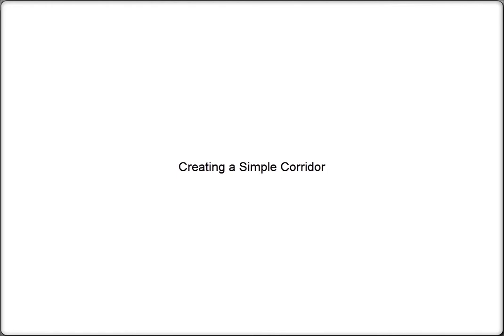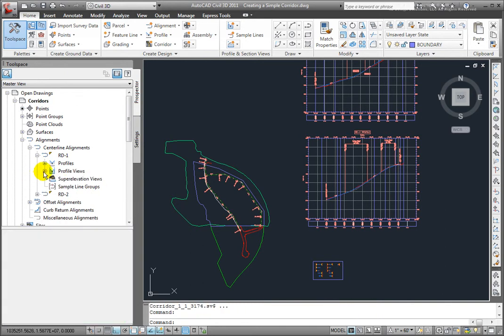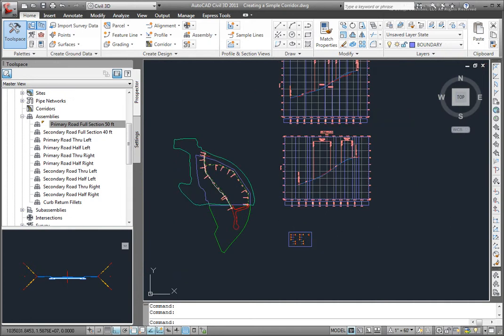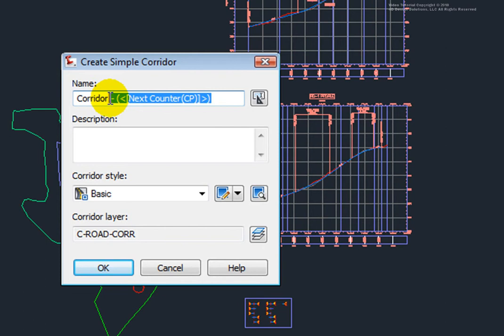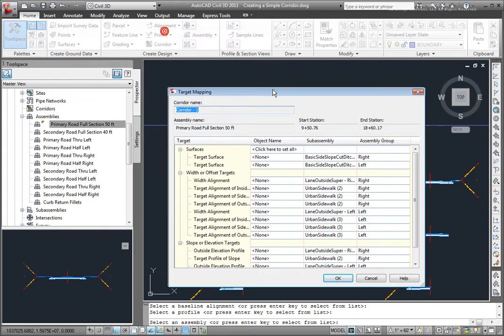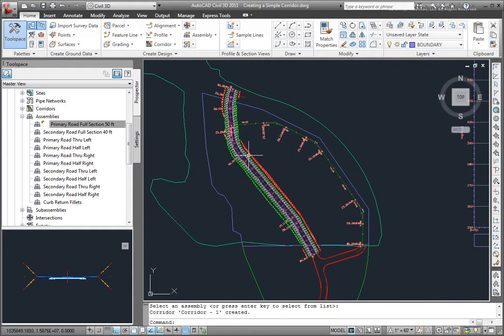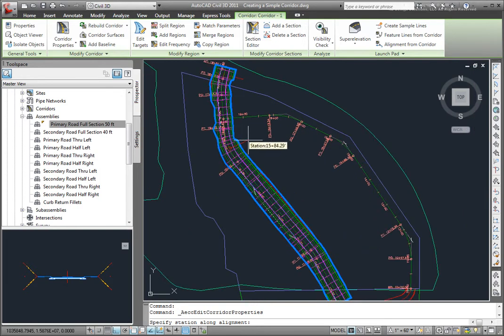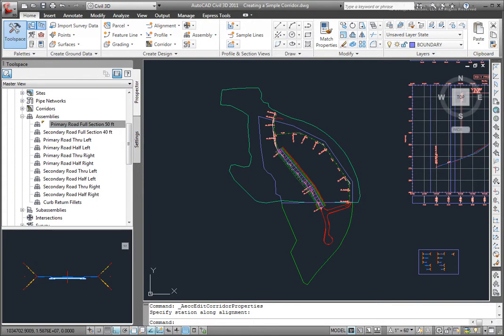Creating a Corridor with AutoCAD Civil 3D 2011